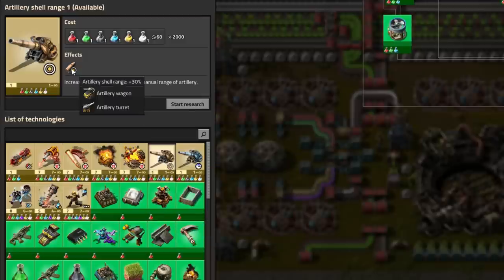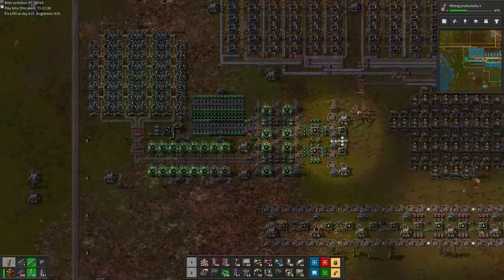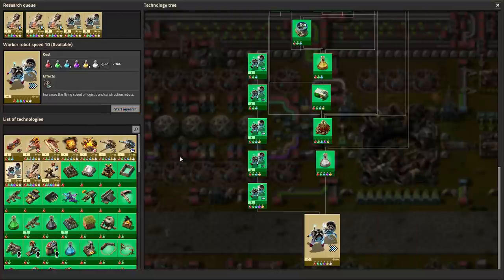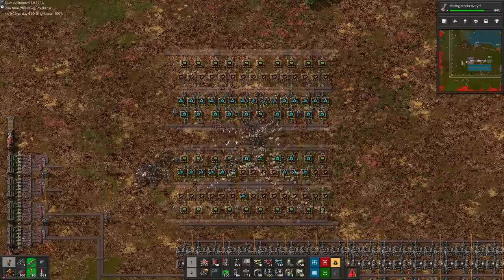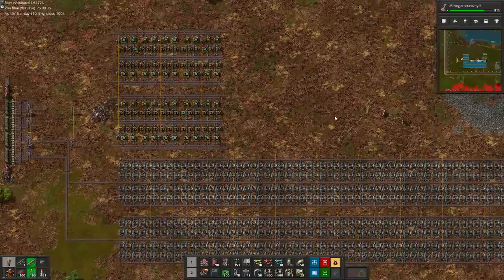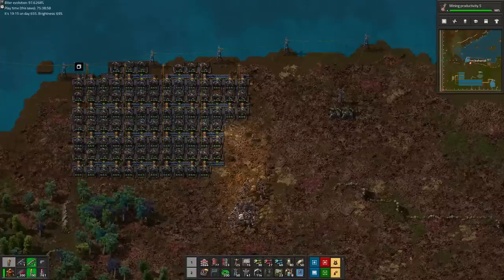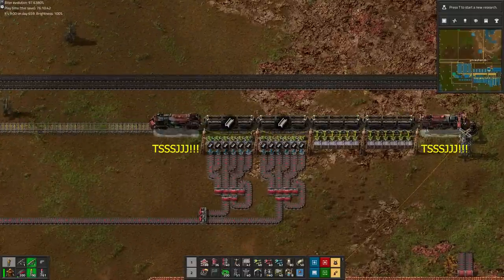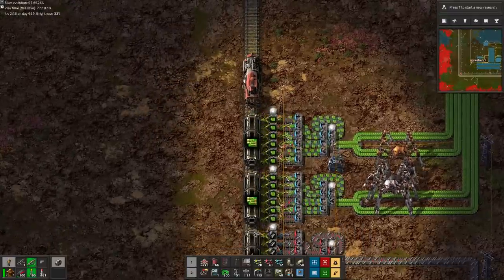GreenSteel Enterprise // The Ultimate DeathWorld Challenge #22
If you enjoy my work, consider buying me a cup of coffee for getting through those long editing sessions :)

Chapters:
0:00 Full Recap!
0:50 Short Recap!
1:15 NEW episode!

Factorio "The Ultimate DeathWorld Challenge" - Maximum biters, No starting area, and further the Pure DeathWorld Preset: no cheesing other settings!

Additonally:
- No Omega 3 health potions (no eating fish to heal)
- Achieve World Peace in the only way possible: eliminate all lifeforms from an infinite map!

Mods used:
- EvoGUI: Displays the time played and evolution factor in top left corner
by "narc"